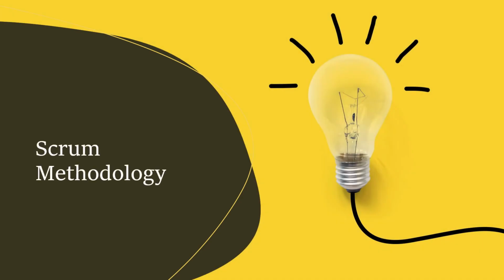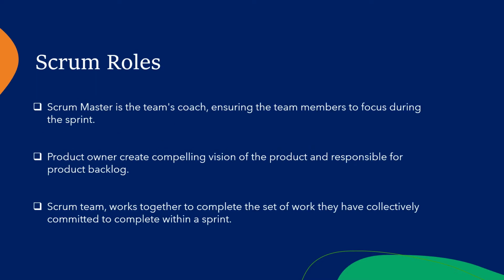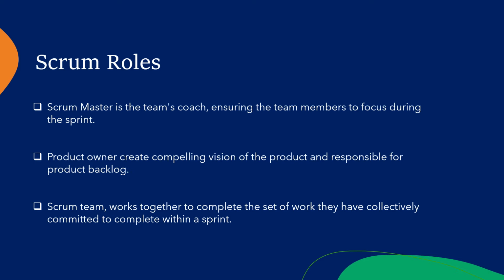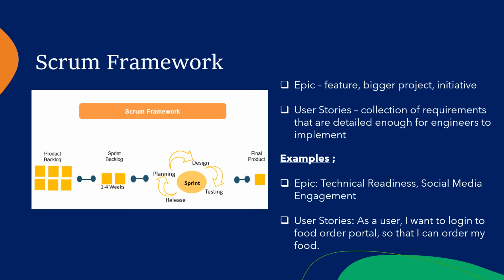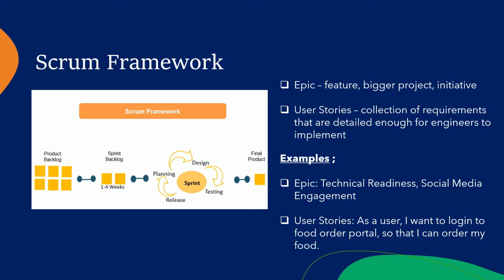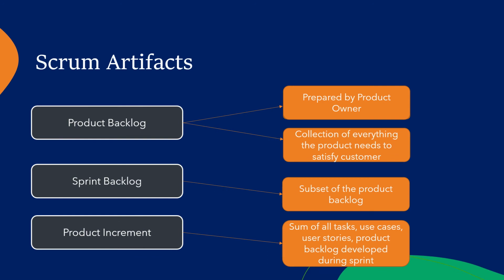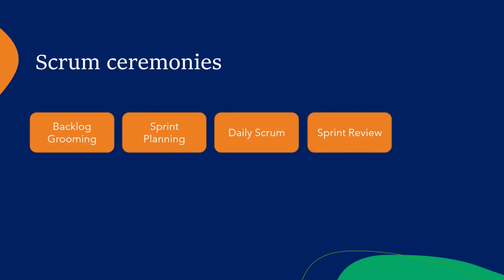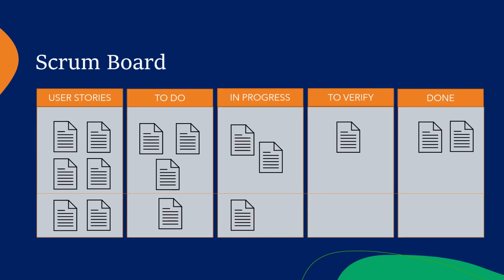Scrum an Agile Project Management Framework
Scrum is an Agile project management framework. It is meant for organization with agile mindset because of the flexibility that involved in scrum. Nowadays not only software industry but many other industries already started to work on project management based on scrum. Scrum has important roles that work towards the success of the project/sprint goals. It is also an organized way of managing projects with their scrum ceremonies or events like backlog grooming, sprint planning, daily scrum, sprint review, sprint retrospective that take place at each phase. Scrum board can be used to manage or track the progress of the projects.

Scrum is totally the opposite of traditional or waterfall model. It is more applicable for complex project that divided into the shippable incremental products. Scrum Master is the servant leader that coach, mentor and motivate the team so that they focus on the tasks and ensure the impediments are tackled. Scrum team is a self-organized team. They are empowered to manage and make the decision.

If you want to know more about the agile or scrum framework, you may purchase our detailed courses at MySpeedHub e-learning platform